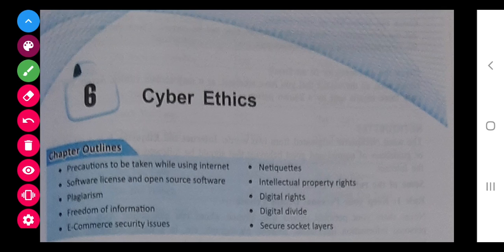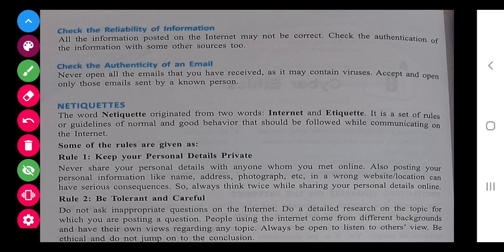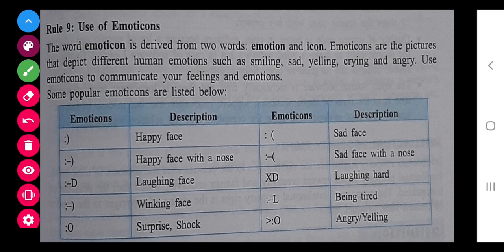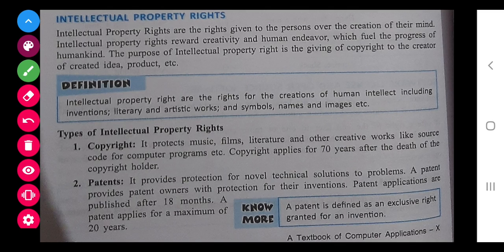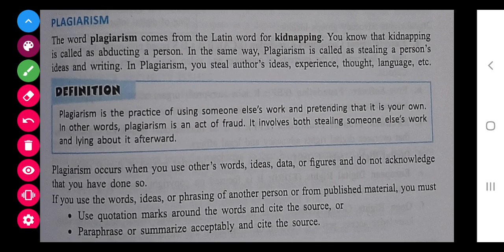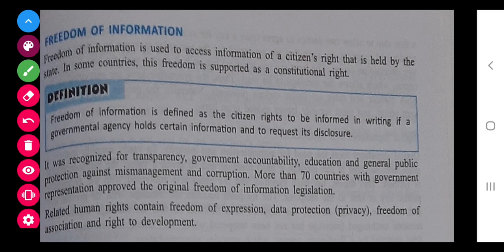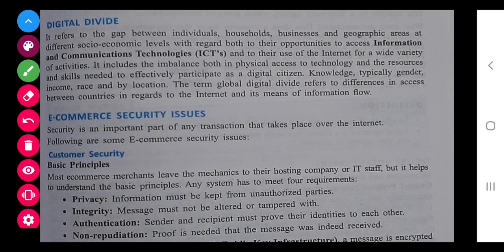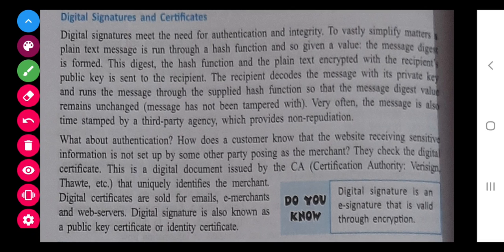Cyber Ethics class 10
Complete Explanation